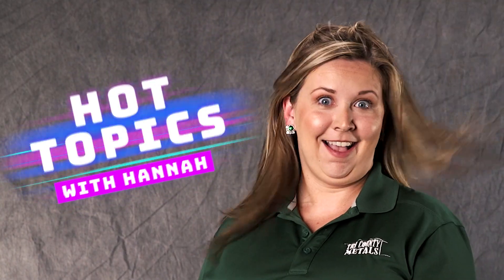Florida Product Approval Tool by Tri County Metals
Tri County Metals is pleased to announce the rollout of a new tool that will help save time make the selection of the correct Florida Product Approval needed for our popular Ultra Rib metal roofing panel. We just launched a Florida Product Approval Tool on our website. You can access this free and easy-to-use tool directly from the Ultra Rib page on our website and the Florida Product Approval page under the approvals for the Ultra Rib panel. Are you new to navigating Florida Product Approvals? No problem! Our simple web-based tool is free and easy to use as we guide you step-by-step with simple questions. If you get stuck or have questions, we have a couple of how-to videos already put together to help as well as a page dedicated to more information on helpful terms and definitions. Go check out our easy-to-use Florida Product Approval tool now on our